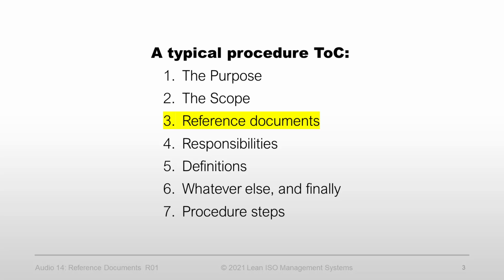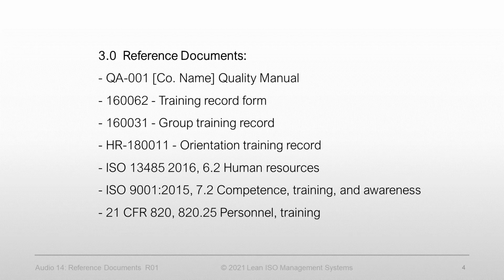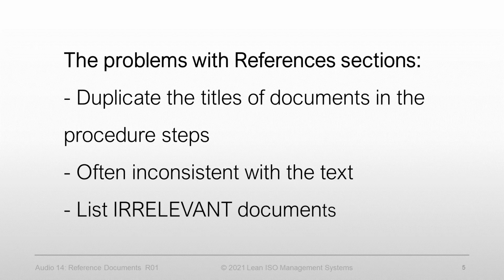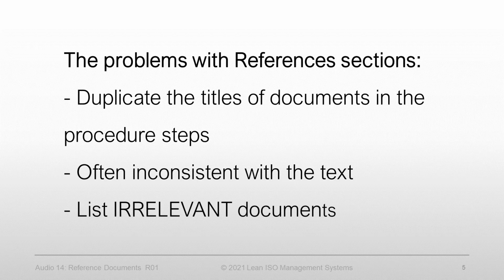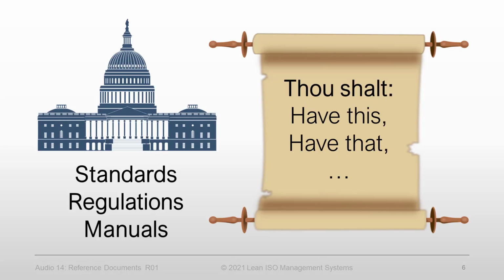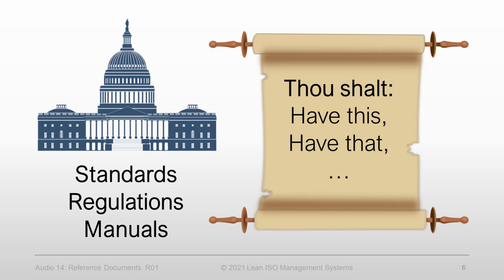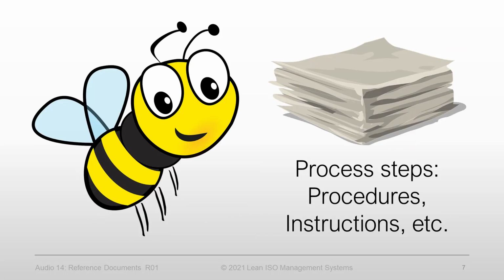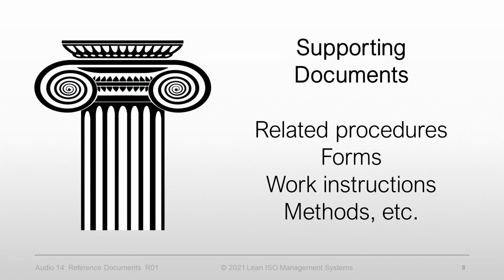Reference Documents Sections | How to Write Lean Procedures | Lean Management Systems | ISO 9001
Knowing how to write lean procedures will eliminate the References section in ISO procedures. During one of my recent gap assessments, I reviewed a Training Procedure that had a References section that listed several documents:

•  QA-001 [Co. Name] Quality Manual
•  160062 - Training Record Form
•  160031 - Group Training Record
•  HR-180011 - Orientation Training Record
•  ISO 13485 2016, 6.2 Human resources
•  ISO 9001:2015, 7.2 Competence, training, and awareness
•  21 CFR 820, 820.25 Personnel, training

When I completed the review, I noticed a few references to the Training Record Form, the Group Training Record, the Orientation Training Record, and the Record Retention Procedure in the text. Examining this procedure, we can see at least three problems with this procedure:
- The first one is that the References section repeated the titles of documents in the procedure steps. We already know that duplication sooner or later leads to discrepancies. The References list may become different compared to the documents cited in the text. Duplication does not add value to documents. This is the first reason not to use References sections in lean procedures.
- The second issue is that the References sections are often inconsistent with the text's documents. As you could have noticed above, the References section did not list the Records Retention Procedure, but it was mentioned in the text. Inconsistencies are a lousy business practice. This is the second reason to avoid the use of References sections. Learning how to write lean procedures will help avoid this problem
- And, finally, the third problem: references to IRRELEVANT documents. In our example, the References section listed, among others, the Quality Manual, two standards, and the FDA regulation. The procedure text did not mention any of them, even once. Since the procedure did not need them, maybe the References section did not need them either? The answer is: Correct, we do not need them to perform steps of the procedure. References to not essential documents clutter procedures. And this is the third reason not to use References sections in documents.

Lessons learned: when you know How to Write Lean Procedures, consider getting rid of the References sections in your documents. Relate to the needed documents in the text – it is effortless!